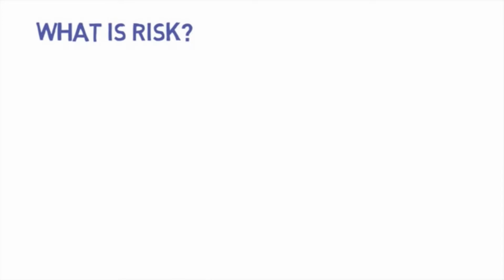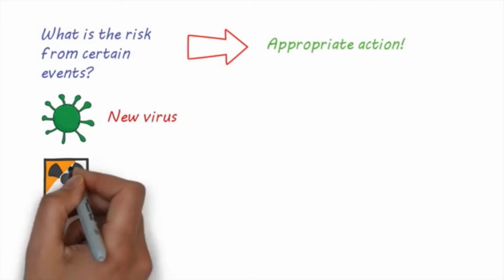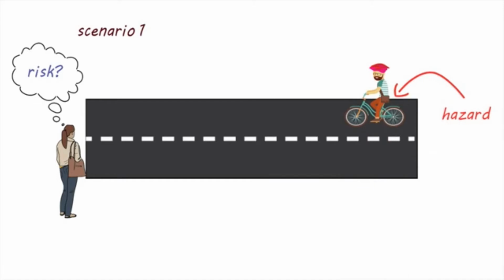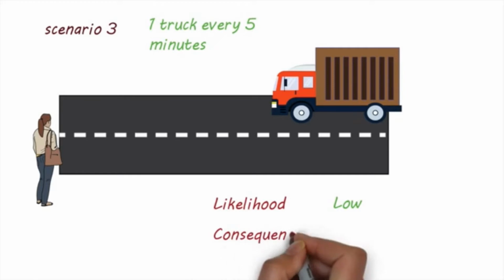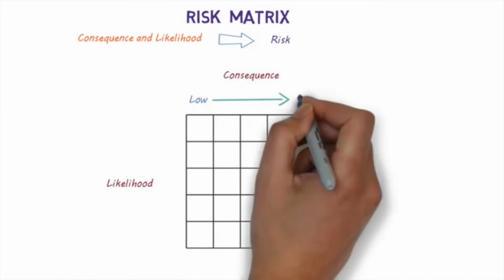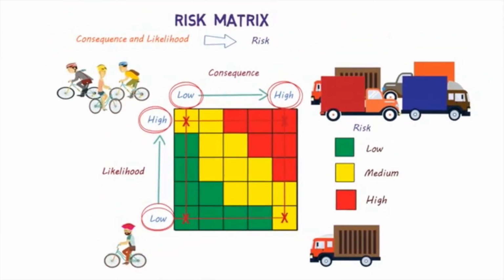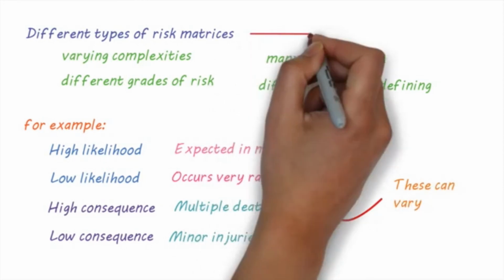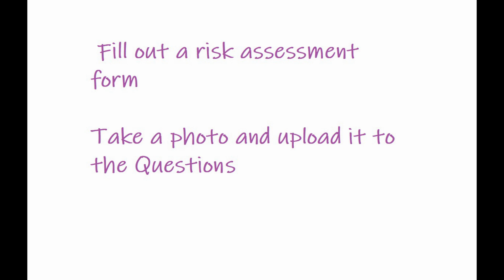risk matrix overview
risk matrix overveiw